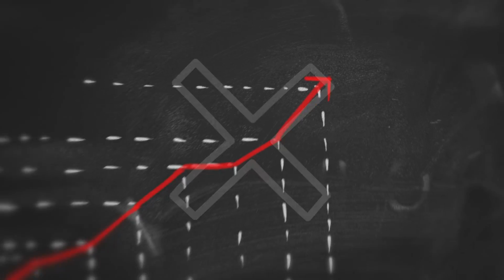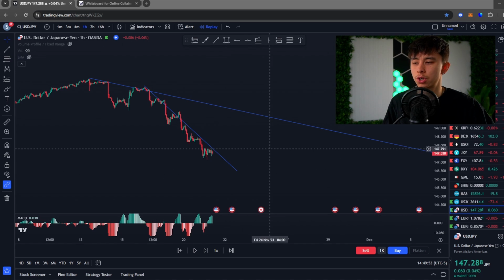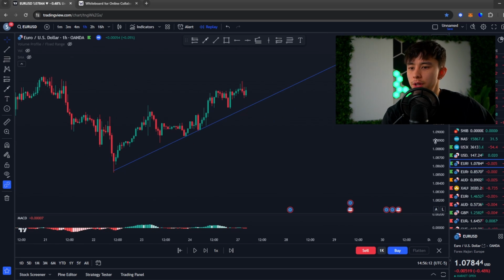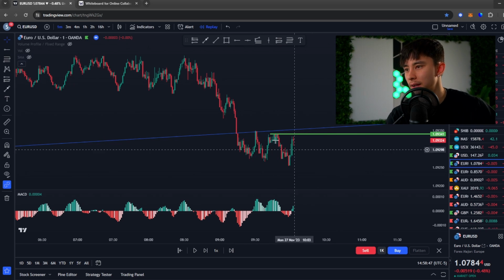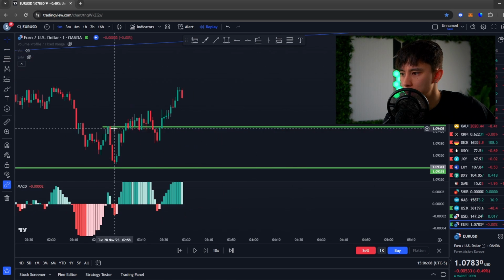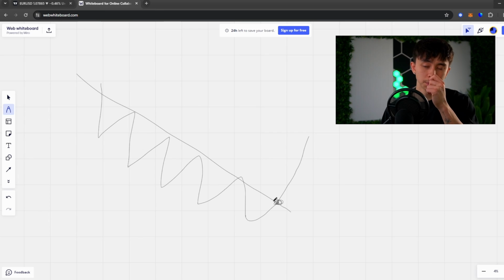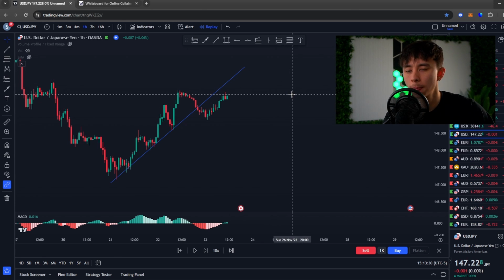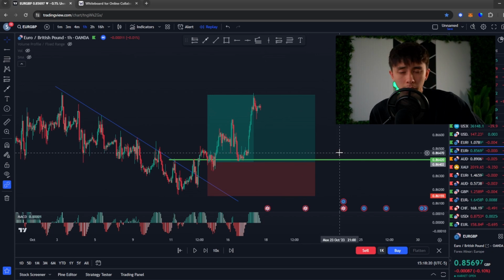Trendline Trading Doesn't Work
In this video I'm going to cover some of the reasons trendline trading might not be working for you. I'm going to share with you some key elements to add for a beginner or intermediate trader to improve their trendline trading. Watch till the end for a special surprise!